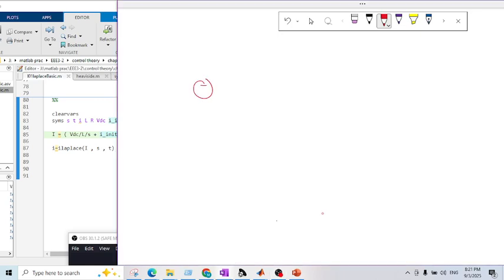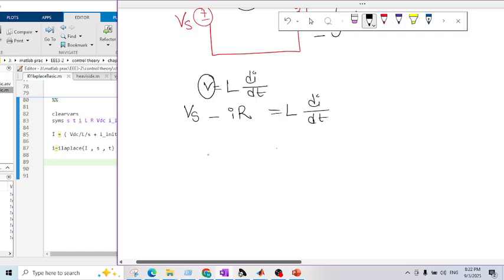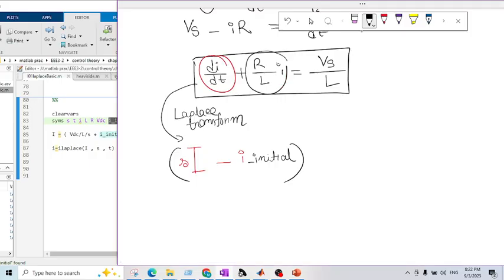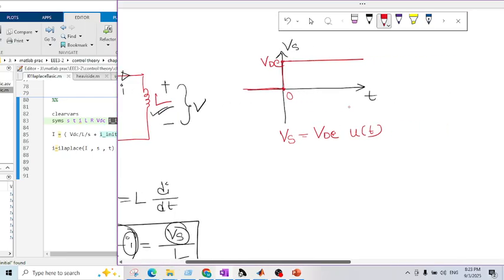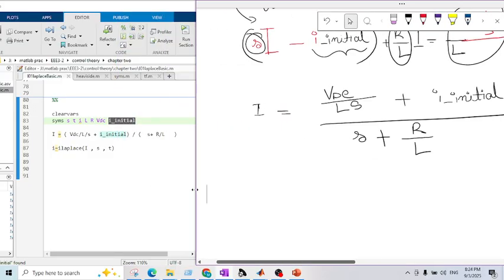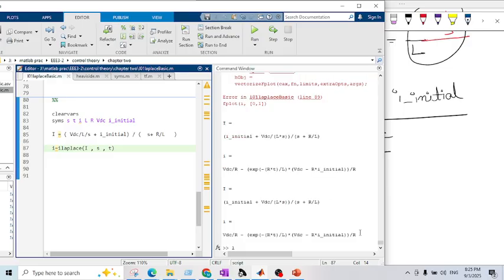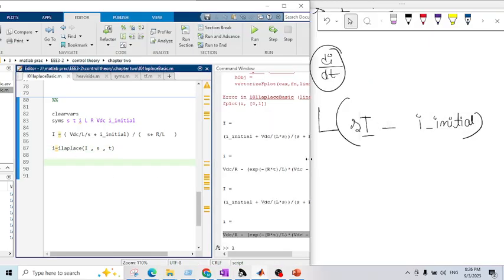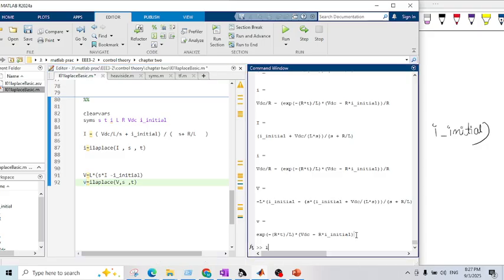03 RL circuits voltage and current equation using matlab symbolic tool